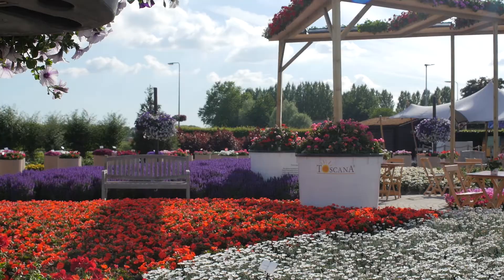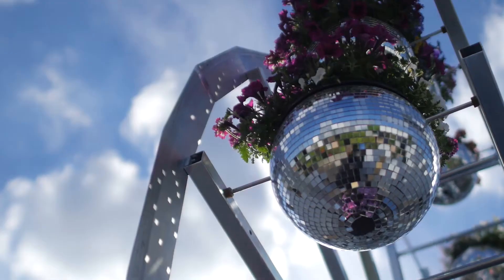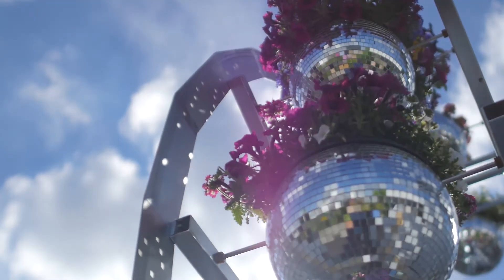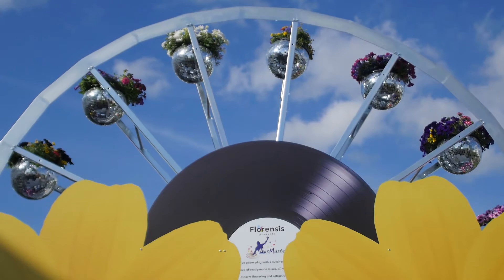Flower Trials 2018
The main goal for this Flower Trials is to show our international relations, both producers and trade, the new product developments and the way how to use them on a retail level or on a consumer level. The mix masters something developed in the US 10 years ago and basically it’s a concept to inspire the end consumer and to make life for the producers easier. The sky is the limit in terms of combining things, so that’s what we show here.
The taste experience is a concept where we combine vegetables with those herbs and where we try to get the real taste into a pot producible for an end consumer. Resistance and breeding is becoming a main topic but also for producers and growers, to grow sustainable is one of the major topics because at the end of the day you also have to provide a decent quality for retails and the end consumer.
The benefit to come over for both GreenTech and Flower Trials is that visitors from abroad, especially from abroad, can see in a very small radius, within a week, both everything existing and available on the genetic side from all the breeding companies together with the technology side at the RAI in Amsterdam, and there’s not one example like that in the whole world…
So I would say to everybody who wants to get that experience, come over to Amsterdam and to the Flower Trials next year.

How would you feel with the months hottest Horticulture Technology tips, trends and info at your fingertips? to make sure you stay ahead of the game!